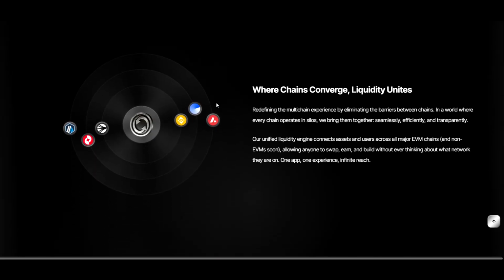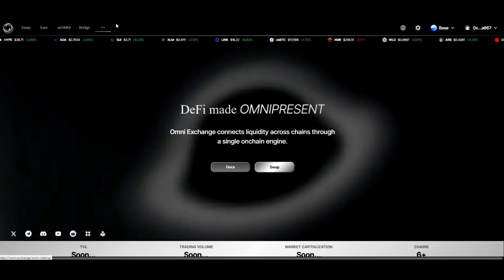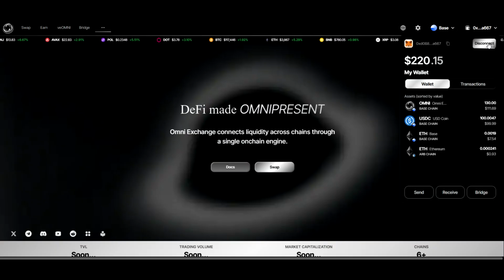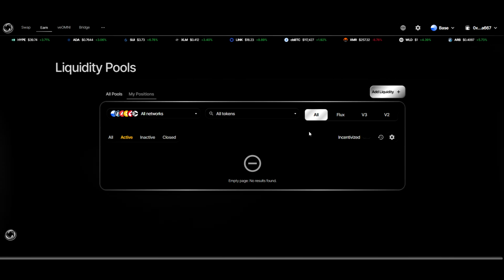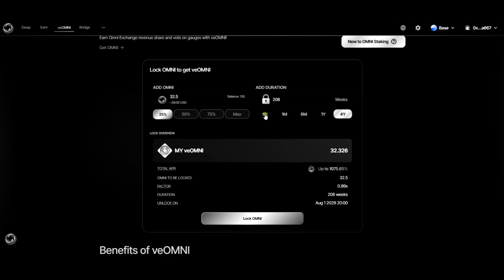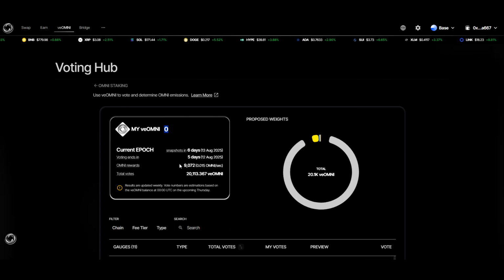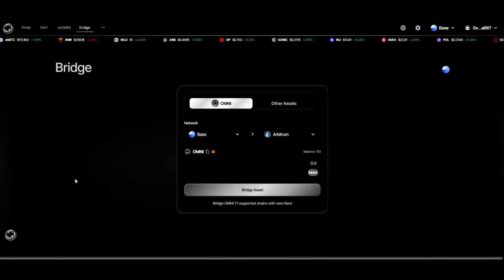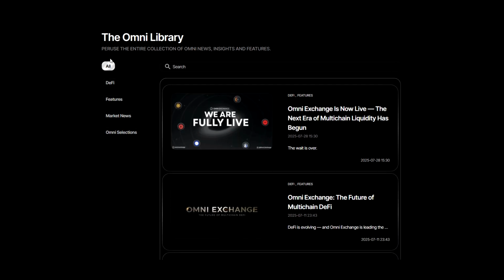Omni Exchange Overview - Website Walkthrough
Welcome to Omni Exchange 👇

In this quick walkthrough, we’ll guide you through the Omni DEX platform — page by page. From basic settings to navigating the different features, this video offers a solid introduction to what Omni Exchange has to offer.

🔹 Explore each section of the site
🔹 Learn where to trade, stake, and vote
🔹 Get a quick look at veOMNI and how it ties into the platform
🔹 Understand the power of our multichain design

Whether you're new to the ecosystem or just getting started with Omni, this video will help you get your bearings.

📍 Chain: Base (hub chain)
🪙 Token: OMNI – 0xf7178122A087eF8F5c7BeA362b7DaBE38F20Bf05